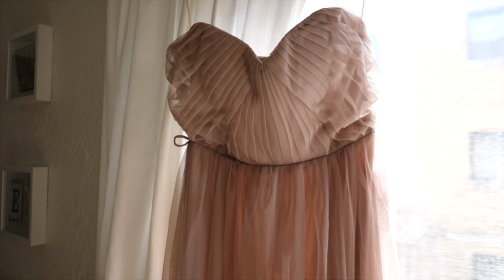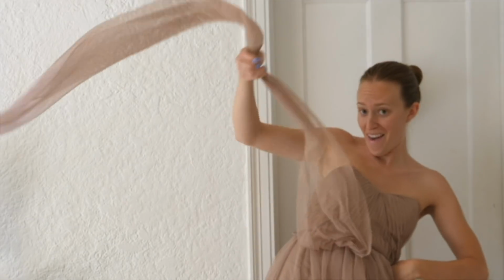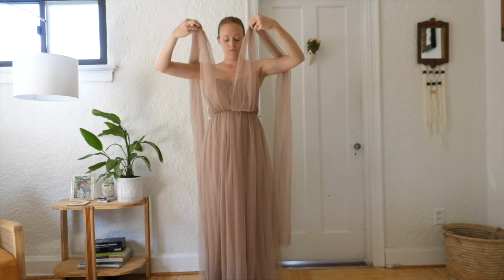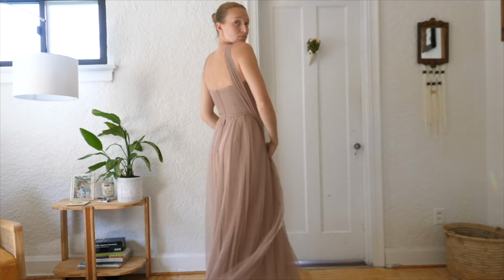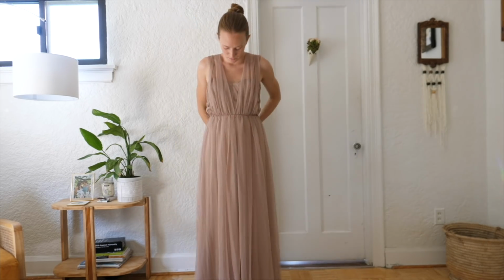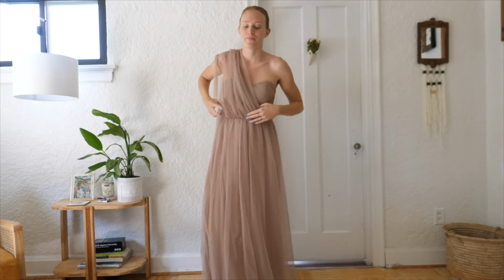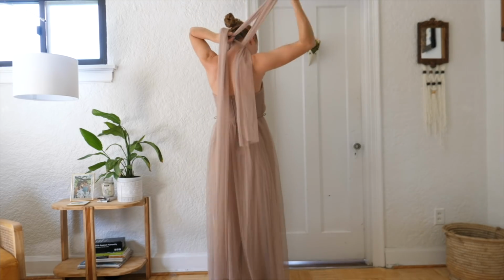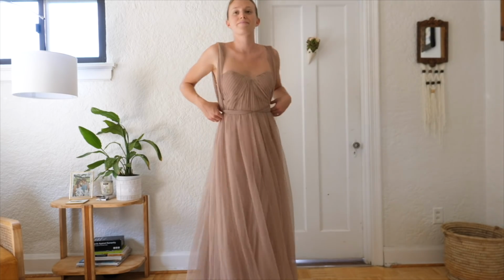DIY Bridesmaids Dresses? 16+ Ways To Style Birdy Grey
@seaminglysera everywhere!

Sewing machine
Serger machine
Dress form
Fabric scissors
Seam ripper
Measuring tape
Voiceover Mic